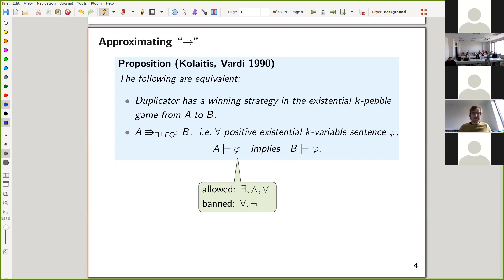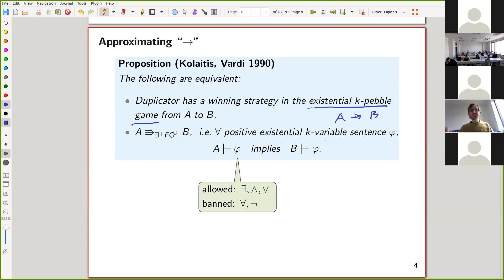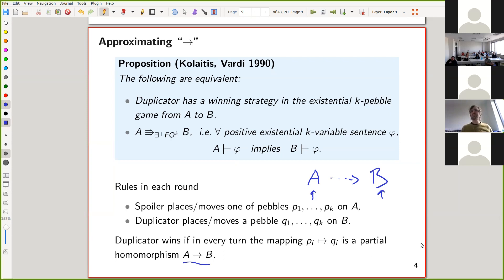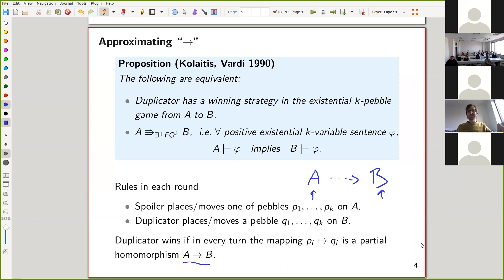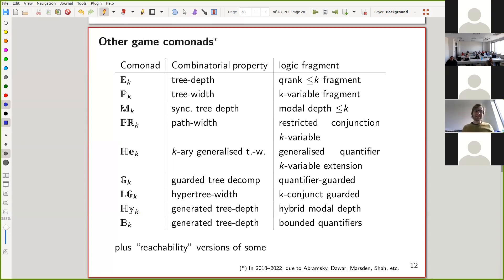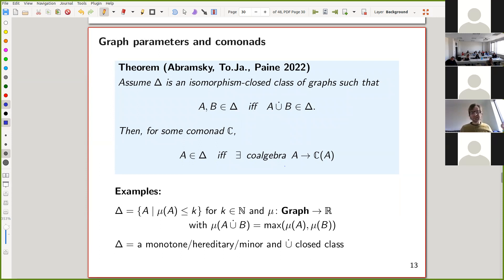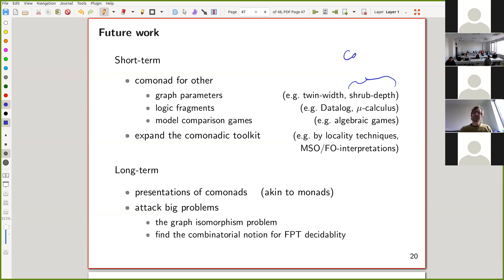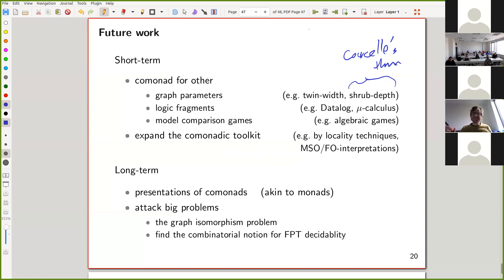Tomáš Jakl: Game comonads in Finite Model Theory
In recent years we have seen a growing number of examples of model
comparison games (such as pebble games or Ehrenfreucht-Fraisse games)
represented semantically, in terms of concrete operations on the class
of graphs. Moreover, these operations satisfy the axioms of comonads.
Comonads are a standard notion from category theory, with typical
applications in programming language semantics and algebraic topology.

Apart from the connections with logic (via the model comparison games),
game comonads can also express a range of important parameters in finite
model theory and combinatorics, such as tree-width and tree-depth.

In my talk I will give an overview of the emerging theory of game
comonads. To demonstrate the potential of combining tools from category
theory and finite model theory, I will overview my recent work with Dan
Marsden and Nihil Sham. We give a comonadic account of Courcelle's
theorem. As the main ingredient, we provide a toolkit for showing
Feferman–Vaught-Mostowski-type theorems by lifting the tested
constructions to the categories of coalgebras for our comonads.